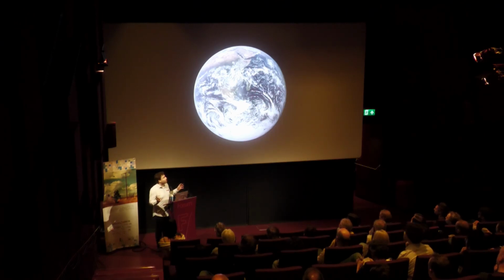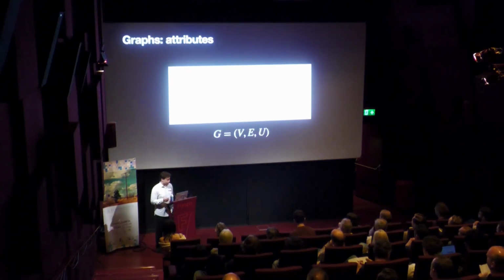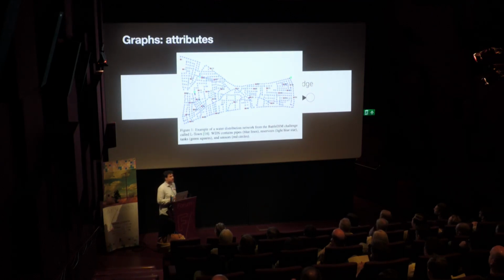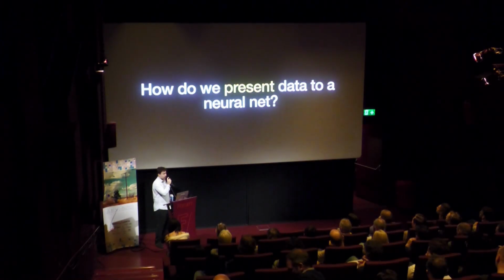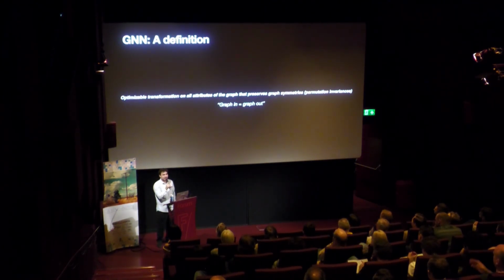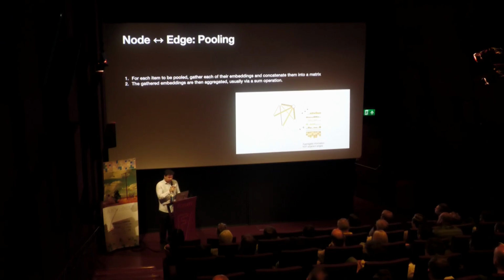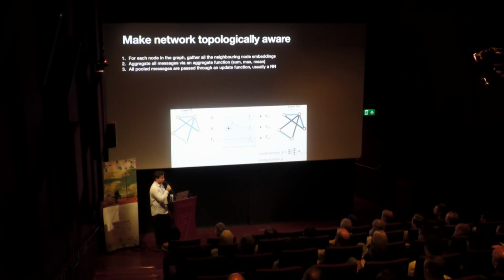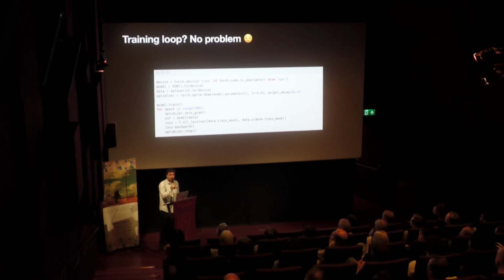Going beyond tabular data with graphs - Chris van Riemsdijk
AI applications today are fundamentally driven by data. While we typically think of neural networks as operating on tabular data, the reality is that much of the data we encounter in real-world applications doesn’t fit neatly into two-dimensional structures. For instance, social networks, chemical compounds in cheminformatics, biological interactions, physical systems, healthcare data, and infrastructure networks like energy and water systems often involve more complex, interconnected relationships. Traditional deep learning models struggle to capture this complexity, which is where graph neural networks (GNNs) come in. In this talk, I’ll delve into the various architectures in GNNs, explain how they extend deep learning beyond conventional data formats, and discuss how you can leverage these models to solve problems in your projects that involve graph-structured data. From node classification to link prediction and graph generation, GNNs provide a powerful framework for a wide range of applications, enabling a deeper understanding of relationships and structures in your data.